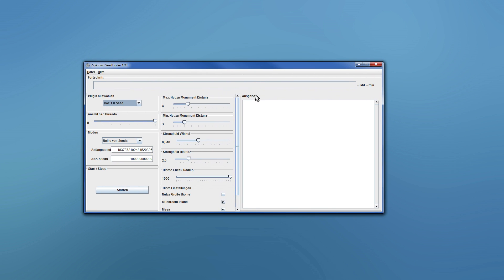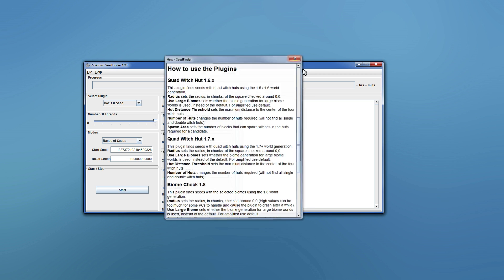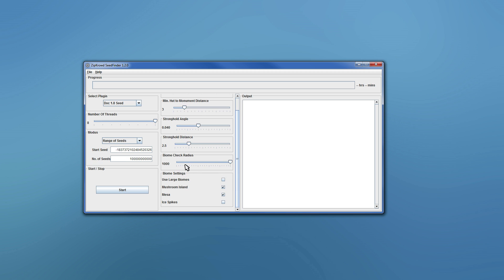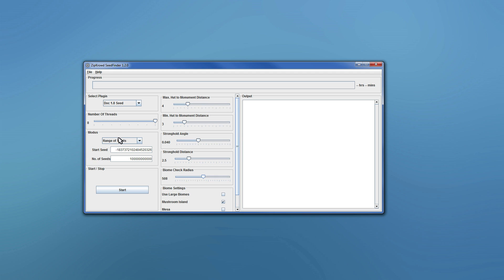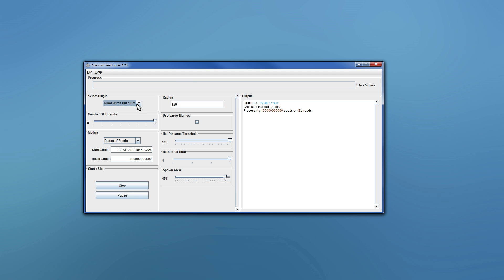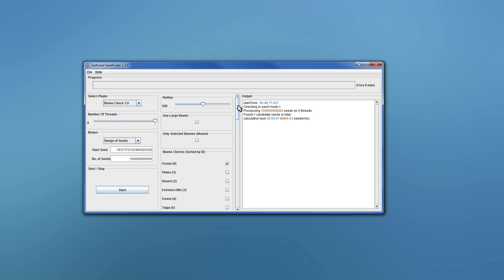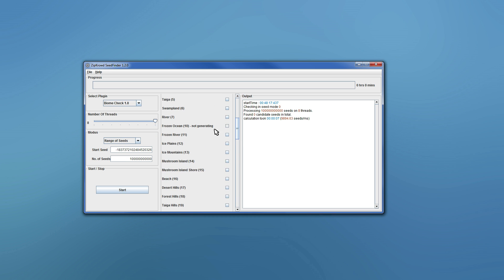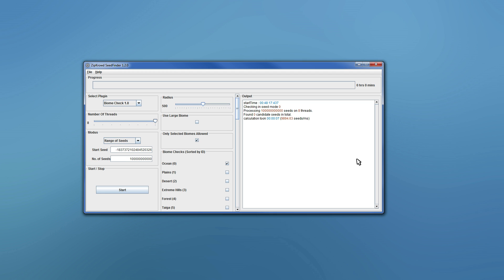The ZipKrowd SeedFinder Version 1.2 and Biome Check Plugin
The ZipKrowd SeedFinder is a program to search seeds for Minecraft by different criteria. These criteria are defined by plugins for the SeedFinder.

Don't forget to have Java 8 installed!

Please report any bugs you find to me, thank you!